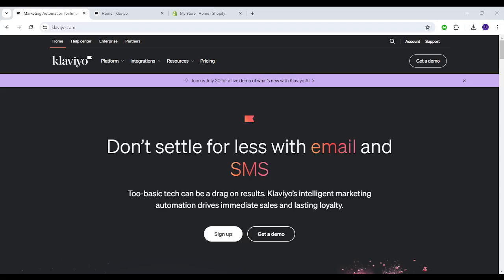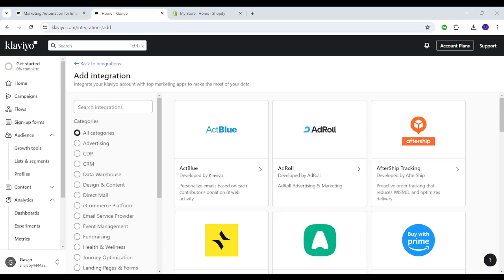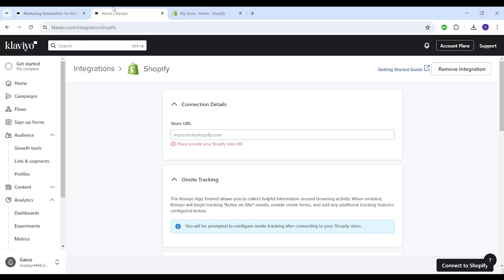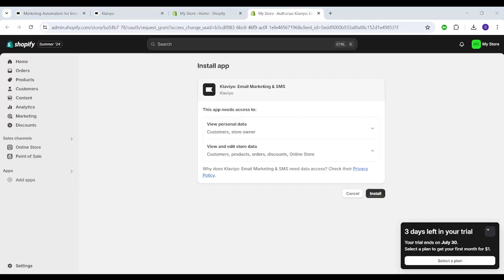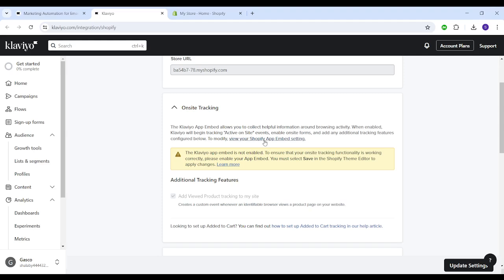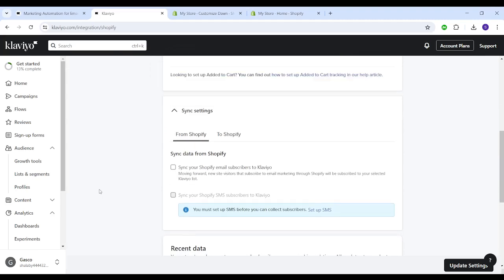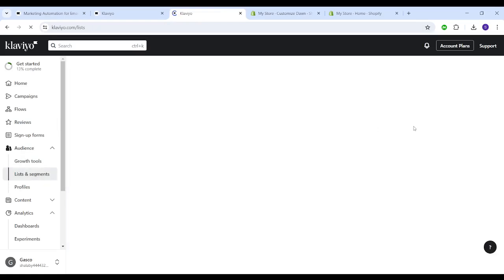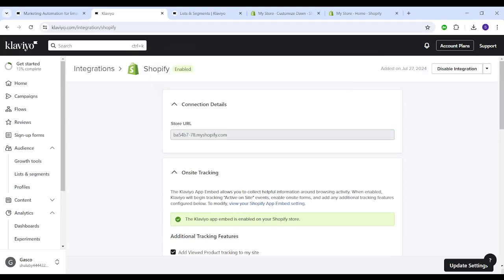Gain Your Shopify Sales | Easy Email Campaigns with Klaviyo in Minutes! | Part 2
In this tutorial, I'll show you how to integrate Klaviyo with Shopify to apply email campaigns to your customers, clients, and subscribers. Follow the steps to connect your Shopify store, enable onsite tracking, and synchronise settings for seamless email marketing. Enhance your Shopify marketing strategy with this easy integration guide. 🚀📧